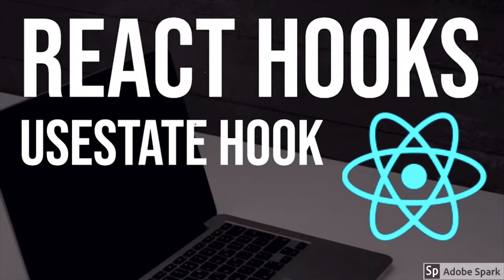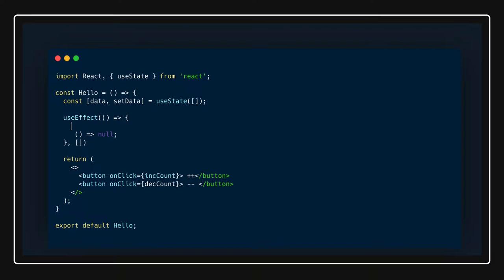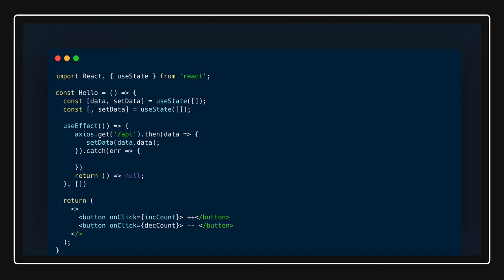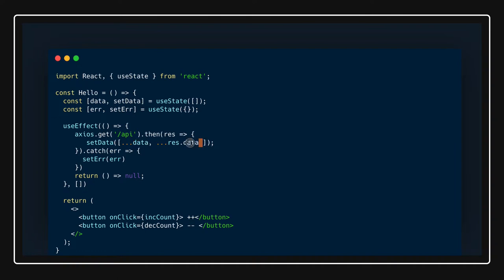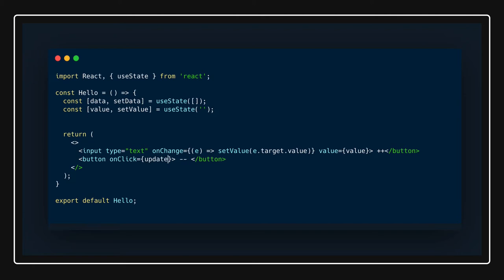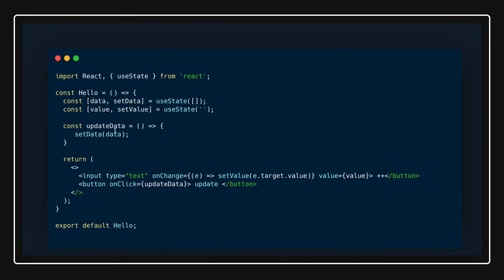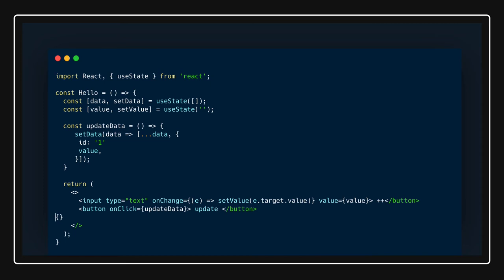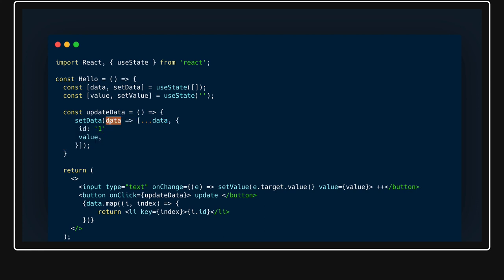React Hooks useState Hook with Array #05